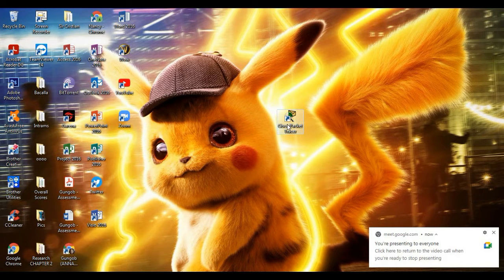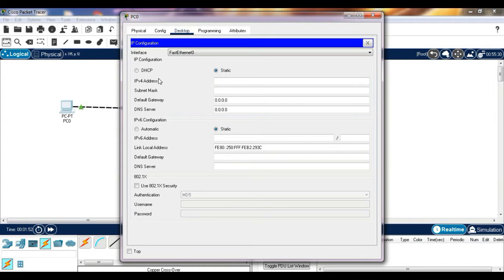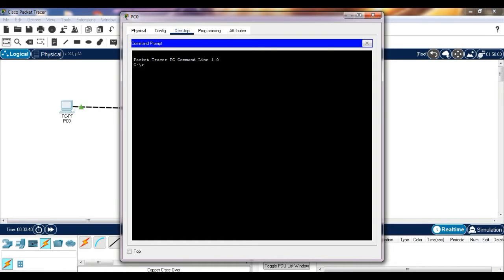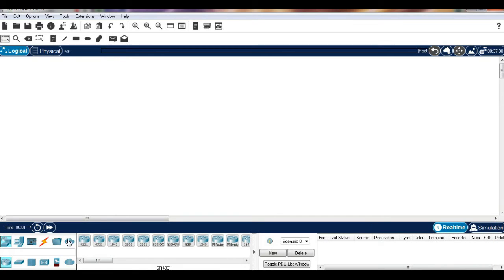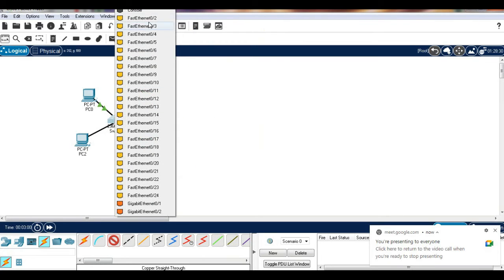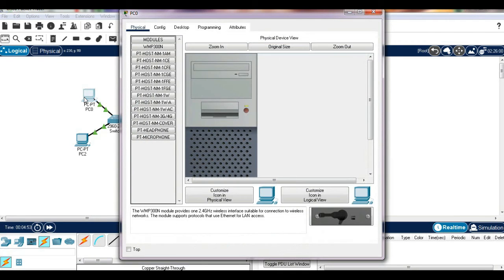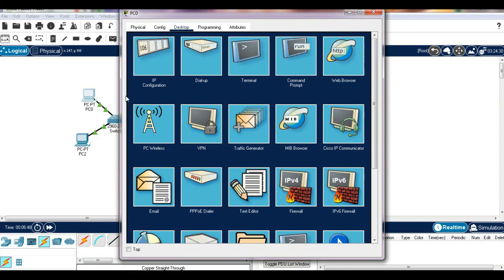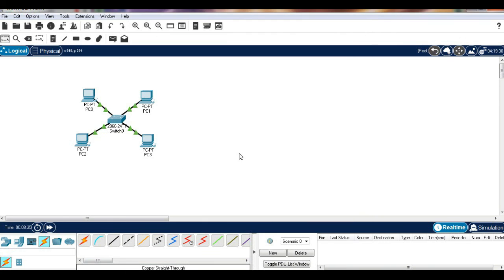Pair to pair using Crossover cable and Pair to many using Straight Through Cable on Packet Tracer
The names below are my group.
Mariel Seciban
Jasmin Kim Tañiza
Joyce Guardiana